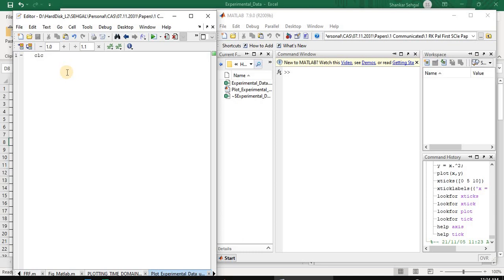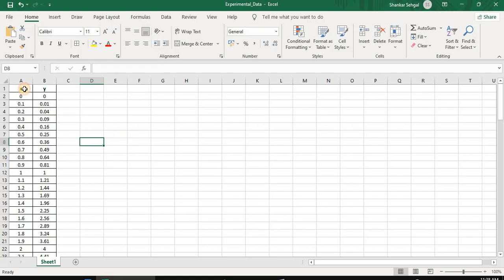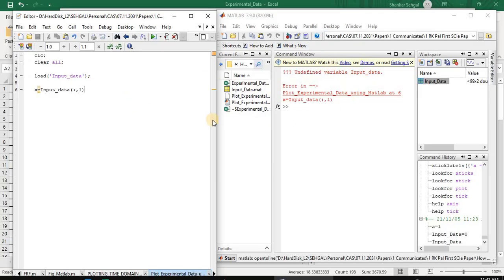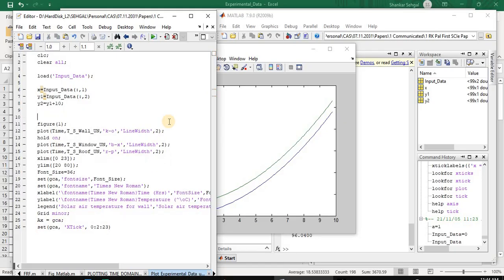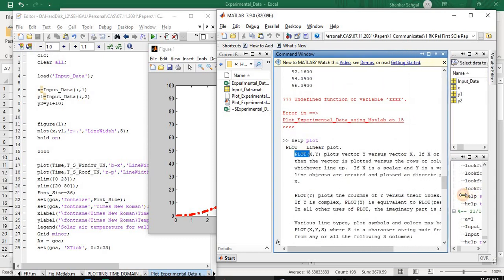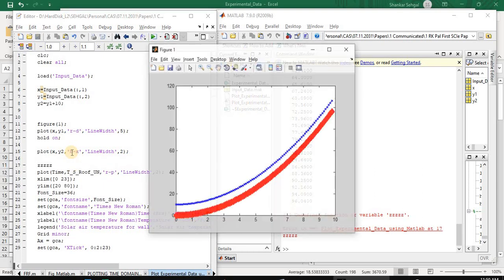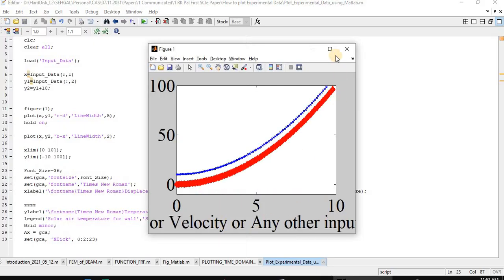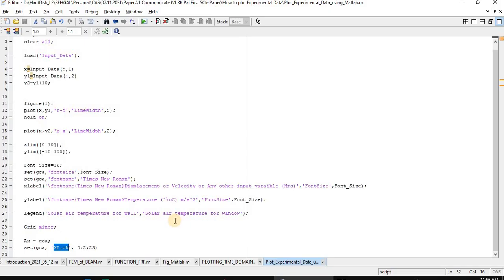Visualizing Experimental Data with MATLAB: A Guide for Researchers